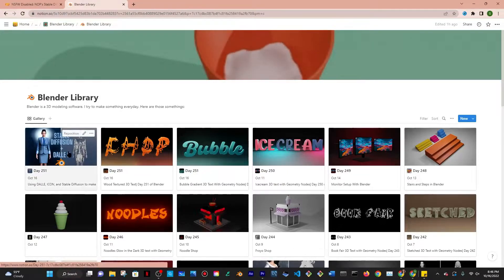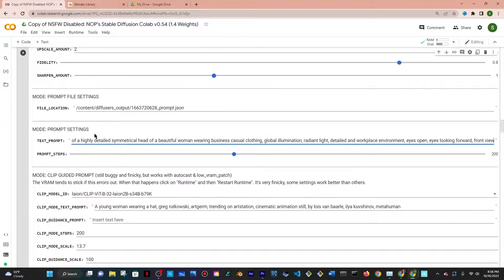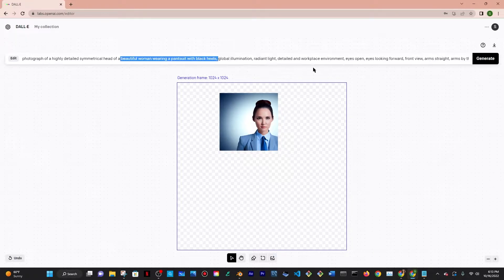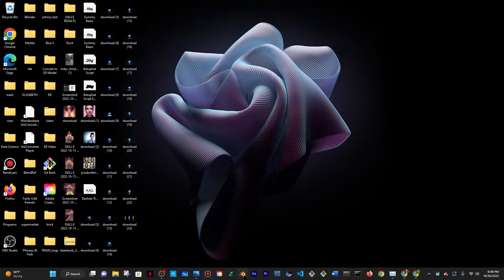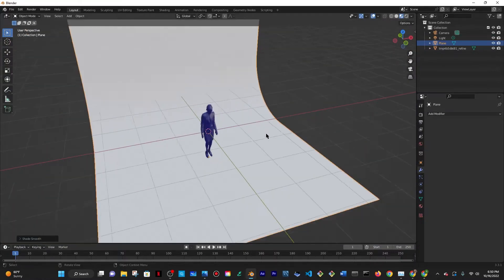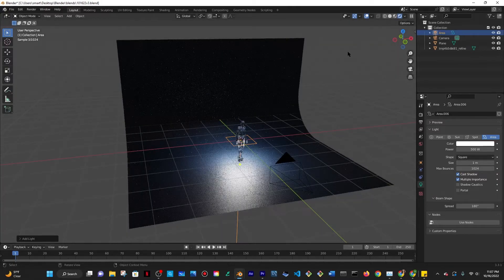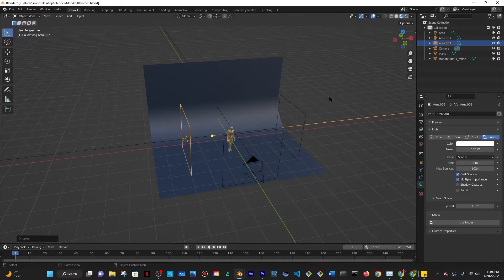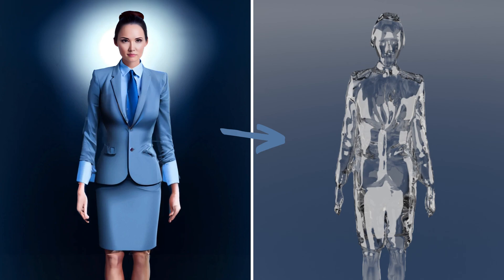Image to 3D Glass Sculpture Using DALLE, ICON, Stable Diffusion & Blender| Day 251 of Blender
Click on Blender| Search for Day in Title

00:00
00:26-01:41 Stable Diffusion| Generating image of head.
01:42-2:35 DALLE2| Extending the image
2:37-2:46 Remove.bg| Removing Background of Image
2:48- 3:04 Enhance.io| Enhancing the Resolution of the Image
3:05- 3:18 ICON| Turn image into 3D model
3:19-3:34 Blender| Importing model into Blender
3:55 - 4:23 Blender| Making the backdrop
4:24- 4:43 Blender| Applying the Glass Material
4:43-7:12 Blender| Settings so Glass looks better
7:16 Result

*4:21 S + X not G